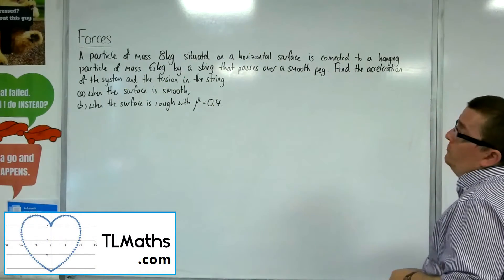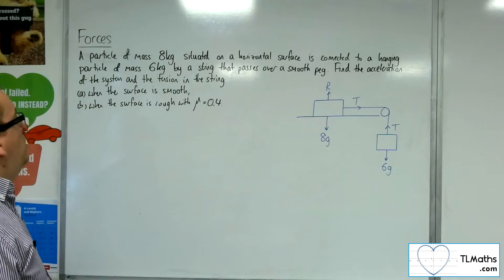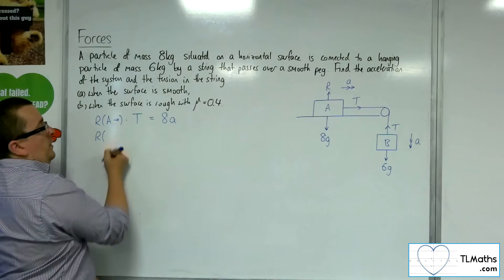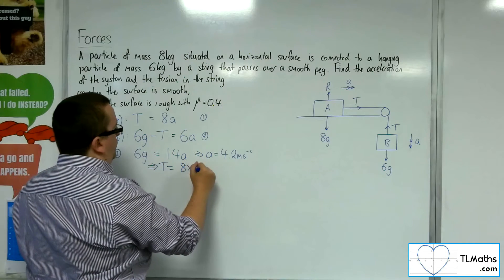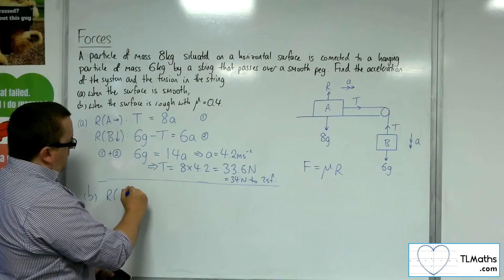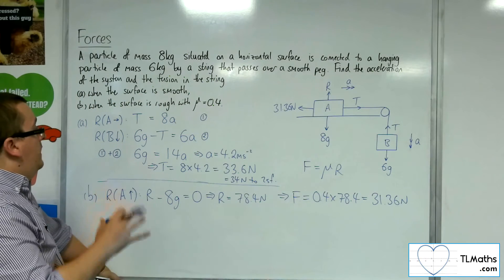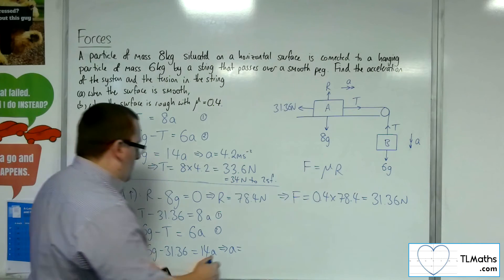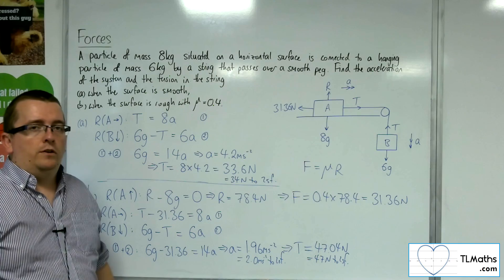A-Level Maths: R6-05 Forces: Coefficient of Friction and Pulley Example 1